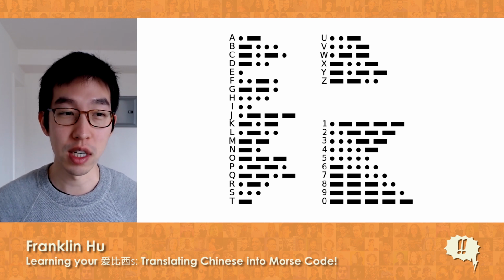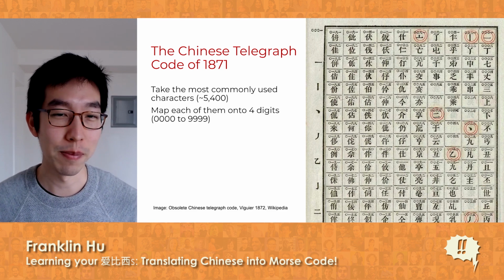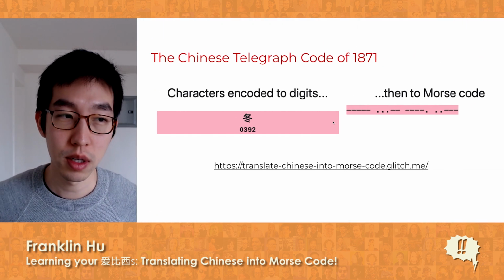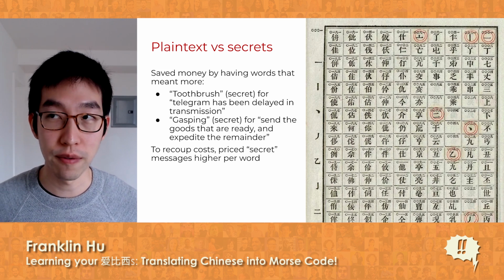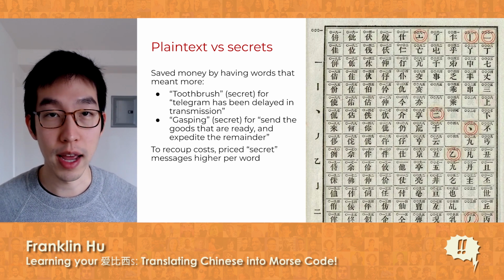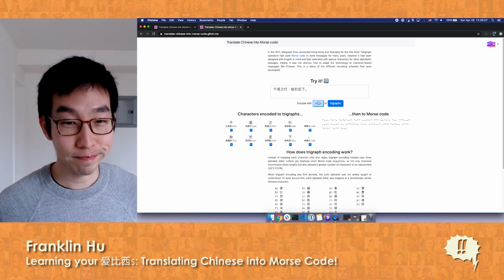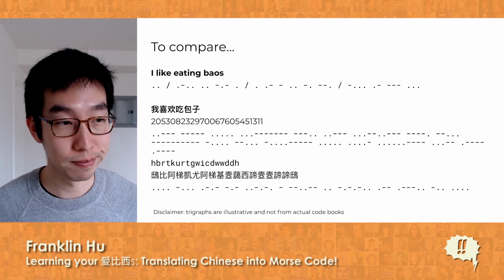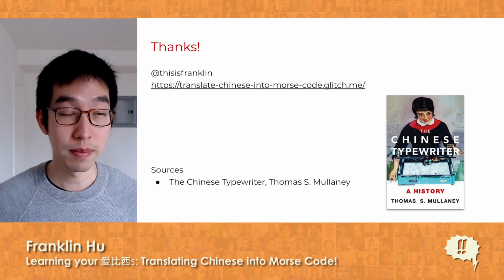!!Con 2020 - Learning your 爱比西s: Translating Chinese into Morse code! by Franklin Hu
Learning your 爱比西s: Translating Chinese into Morse code! by Franklin Hu

How do you translate Chinese into Morse code?

In the late 1800s, China was connected to the international telegraph network, and this was the big question! Morse code was originally conceived for transmitting English, and while it was extended to support other alphabetic languages, this didn’t work out of the box for character-based languages like Chinese.

In this talk, we’ll walk through the different encoding schemes used to convert characters to Morse code, their tradeoffs, and how some of the challenges are relevant to us still today!

Franklin writes software for a living and enjoys taking pictures of birds in museums, practicing Danish and Chinese, and shaving yaks (not literally).